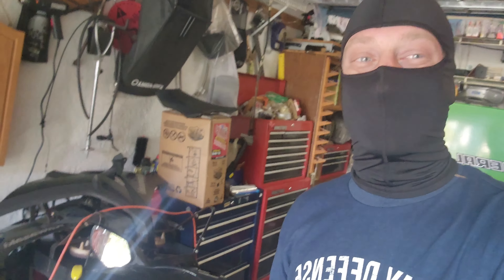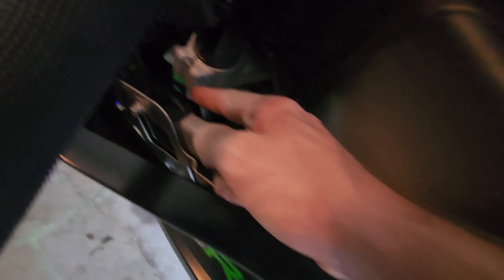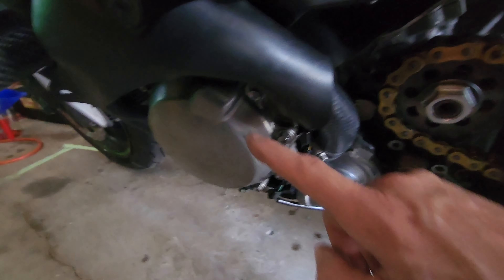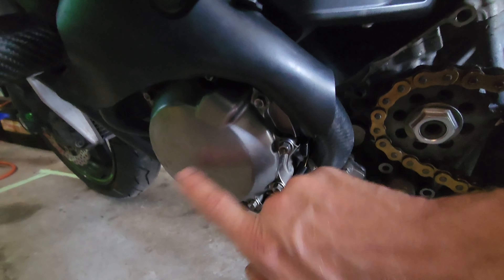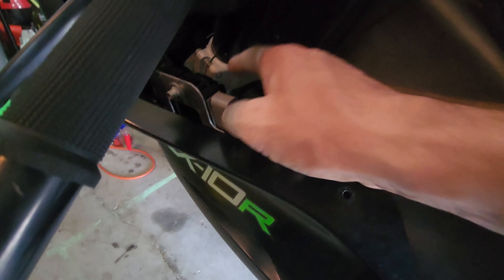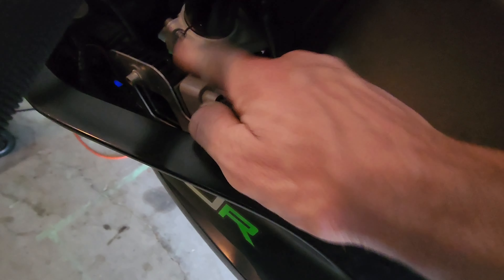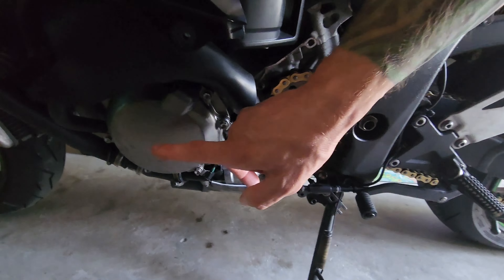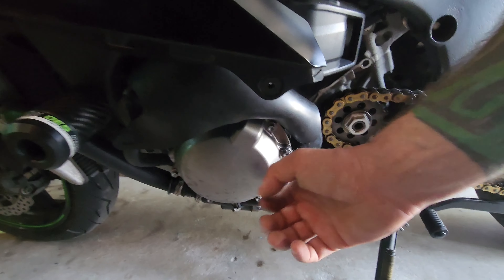Trippin Busa quick zx10 update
patience while I get all the tools to do this right the first time.